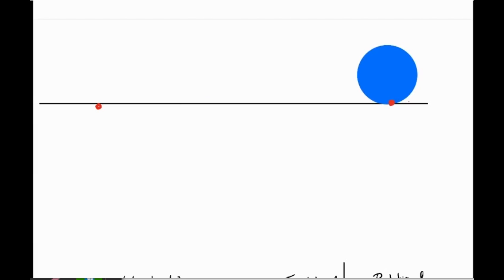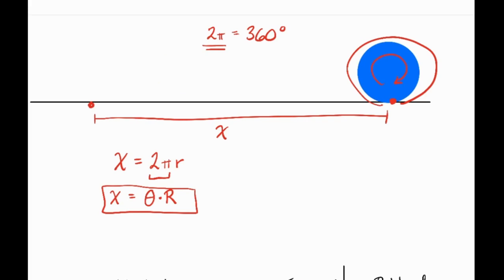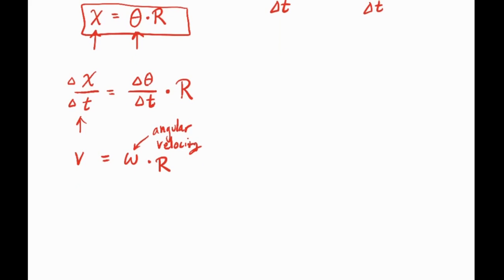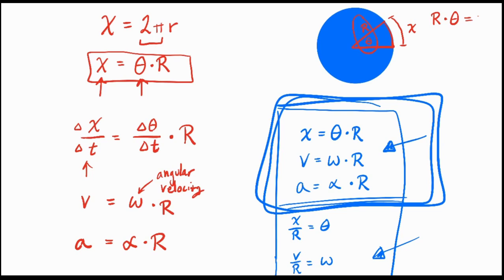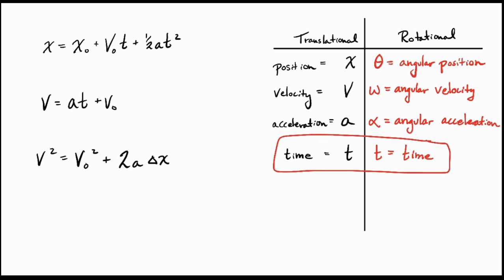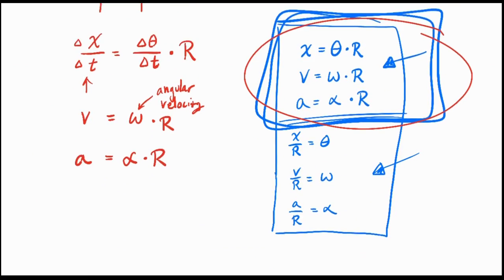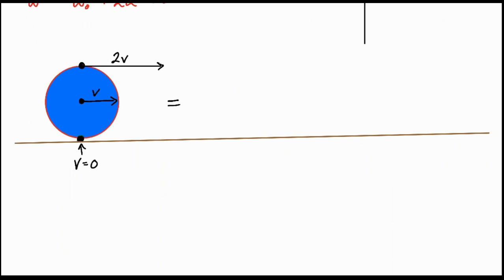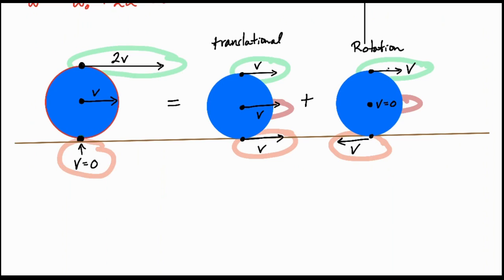Translation to Rotation and Rolling without Slipping Intro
A derivation of the relationship between rotational and translational variables starting from the circumference equation.  Also, a brief introduction to rolling without slipping and the difference between the speed of an object at the top vs. at the bottom.